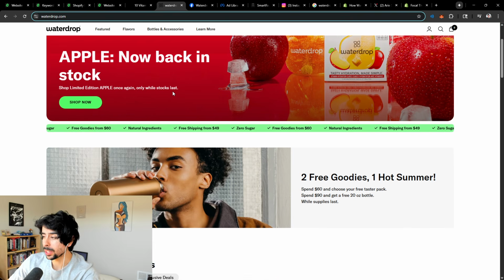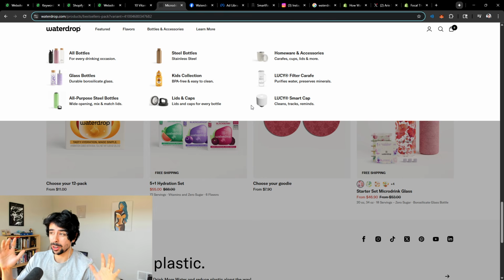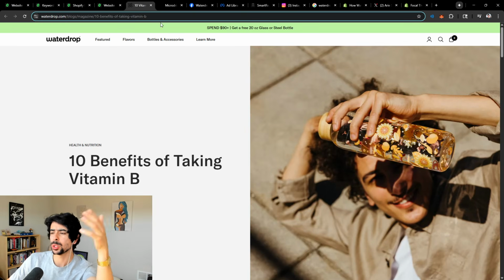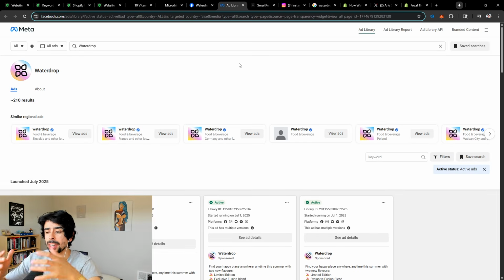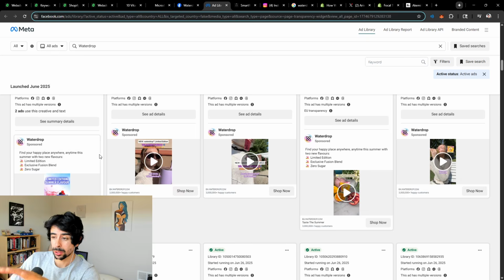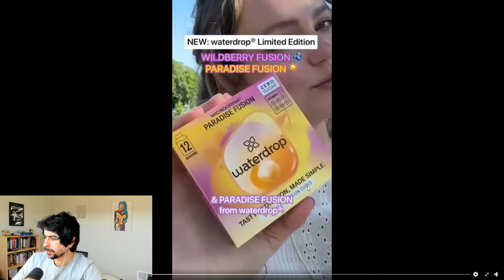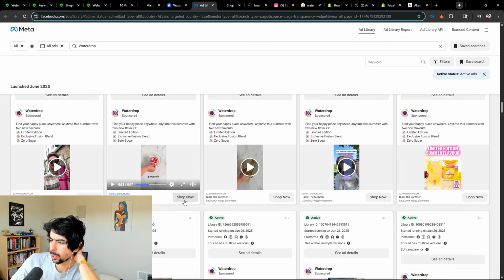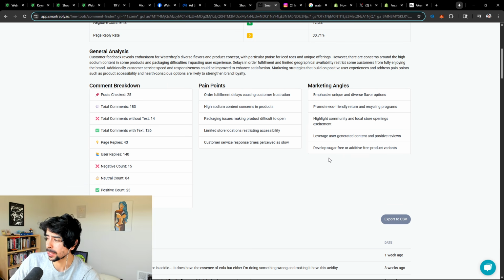A Genius $31,600,000/Month Shopify Niche Store